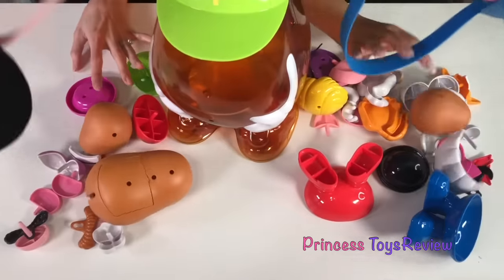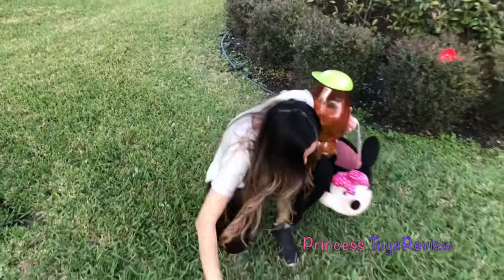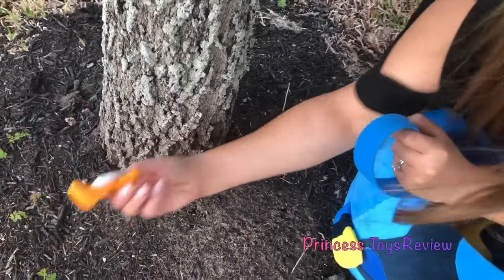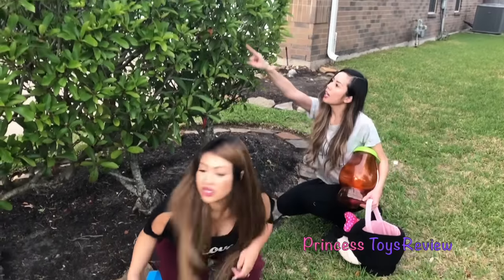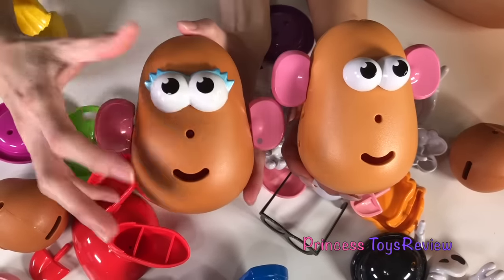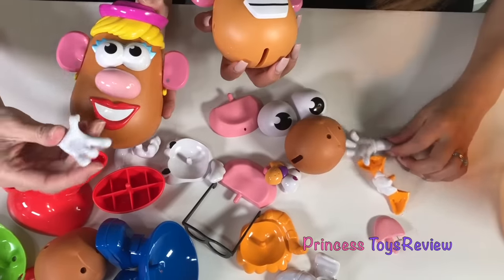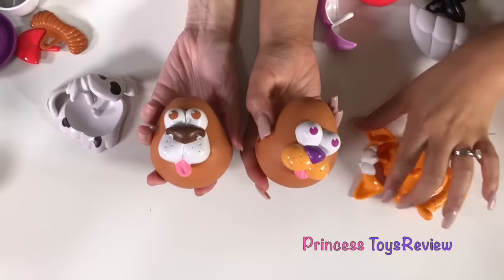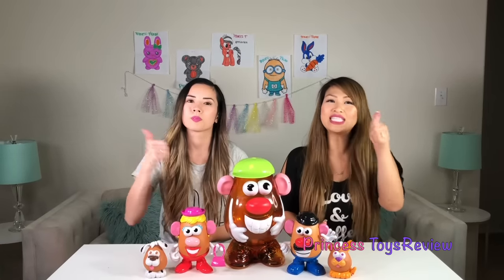Learn with Mr. Potato Head Easter Hunt Outdoor to learn Body Part Names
Today Princess T and Princess Pham go on a hunt for Mr. Potato Head's body parts! We learn body part names while finding them and putting it into our Mickey Mouse and Disney Dory Easter baskets! Hopefully they find all of the pieces outdoors and put him back together! Mrs. Potato head and their cat and dog too! This is a great learning video!